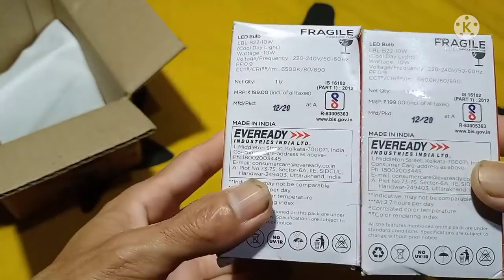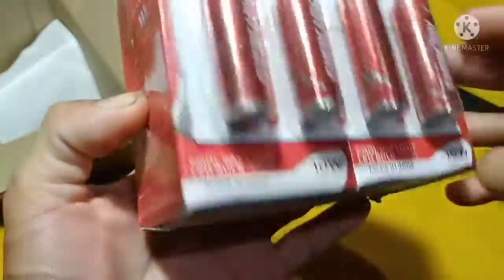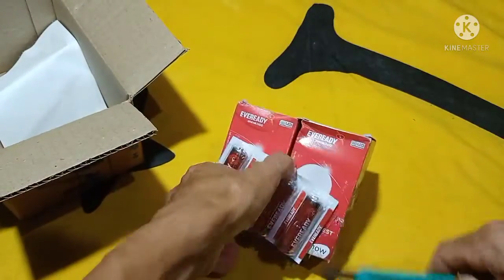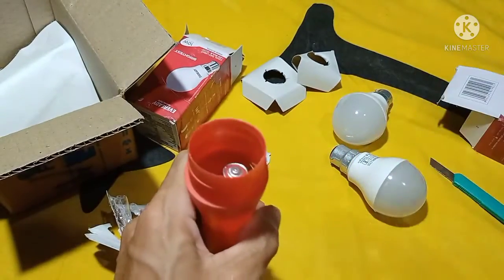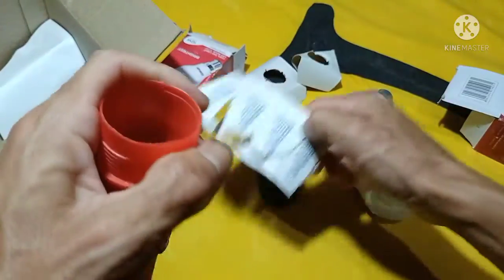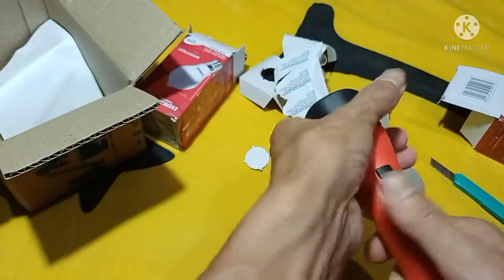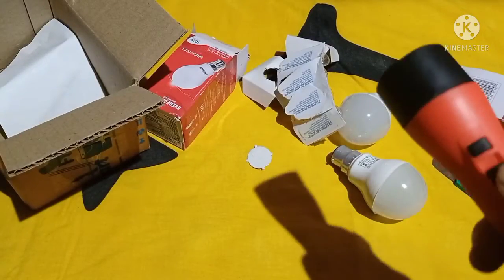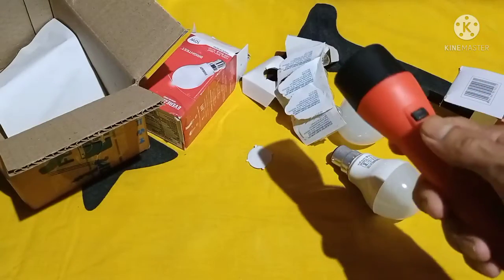Gong1 ni bustu unboxing video rs,1 rupees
ia link-gita indake seachi uiatenga ia link gita de nasong rs,349 ko mesoknaba donga maina ia gita de direct link ko onatna manja🙏 indiba nasong flipcart super coin section-ona reange rs,1 ni bustu ko uano nikgen ugita reange nasong shopping kabo aro nasong name masijao de anga gegipin video-o iani gimin name mesokatgen mitela.